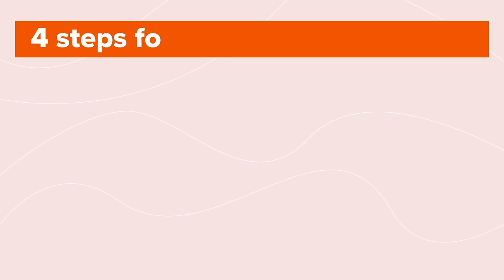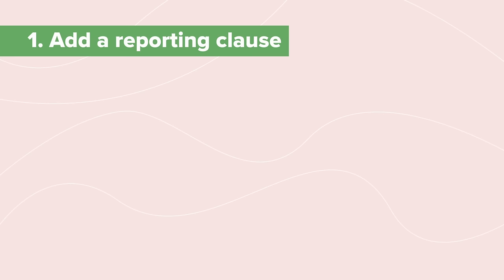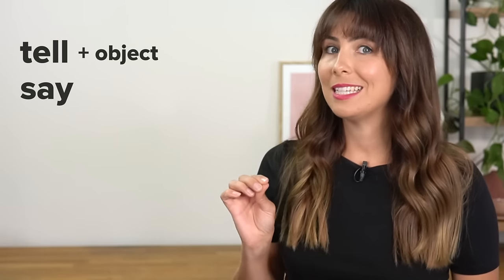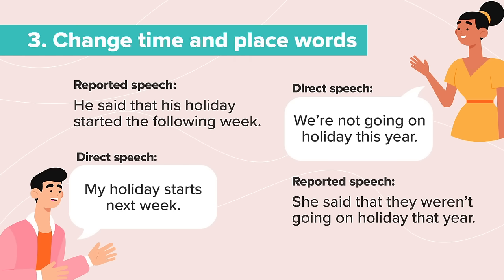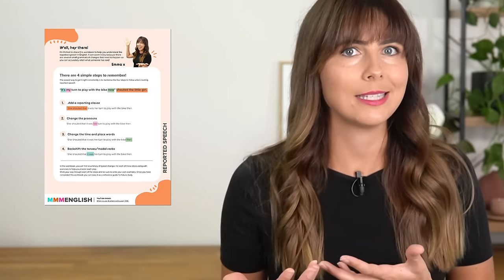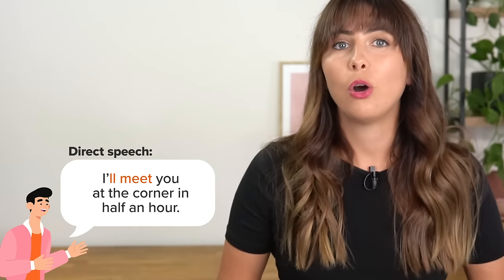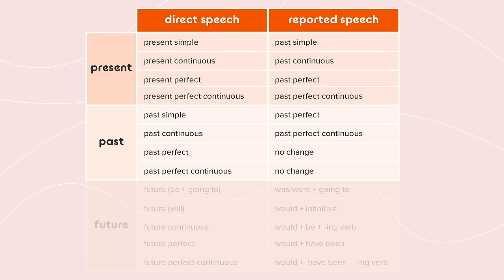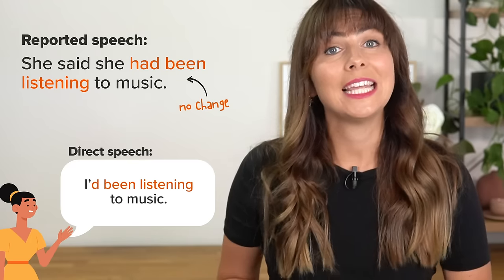Can you use REPORTED SPEECH? Grammar Lesson + Examples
This lesson is about reported speech in English - it will help you to tell, explain and say what someone else said & help you speak clearly and accurately in English.

Reported speech is a really useful tool when you are using English. It helps you to tell stories (about things that happened in the past) and we use it to confirm or check information. Using reported speech will help you sound more professional and communicate more effectively at work too!

Are you ready to practise with me?

TIMESTAMPS
0:00 Introduction
01:20 What is Reported Speech?
03:51 Reporting Verbs / Clauses
05:15 Change the Pronouns
06:15 Change the time and place words
07:10 Backshift the Tense
10:52 Reported Speech Exceptions
12:57 Reported Questions

Take your English skills to the next level:
📚🤓🚀  mmmEnglish Courses  📚🤓🚀

Prepositions are one of the most frustrating parts about English - but they don’t have to be! I’ve created a course that will help you to master the most common English prepositions - I’ll teach you how to use them in context, study how they are used and (importantly) I’ll help you to practise using them! This course includes grammar lessons PLUS imitation practice (so you get to practise your pronunciation with me too!)

👄 Love mmmEnglish imitation lessons?
Get HOURS of practice with Emma and complete our imitation training courses! Practise your pronunciation & natural English expressions by imitating a native English speaker. mmmEnglish imitation courses available now

⭐️Audible 👂📚 Listen to audiobooks to improve your English listening skills (AND your pronunciation!) Listen to thousands of books (all of your favourites are available) Plus…
You can try Audible for yourself - get your first audiobook absolutely FREE!
Cancel your subscription at any time (but keep your free book forever!)